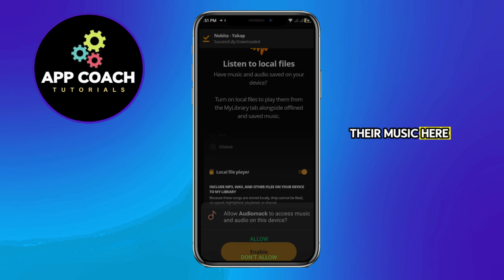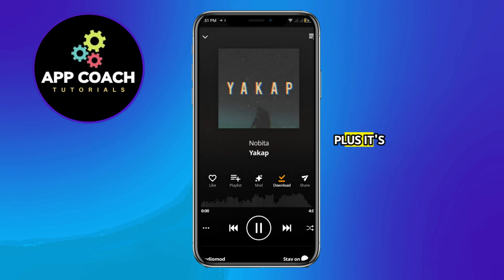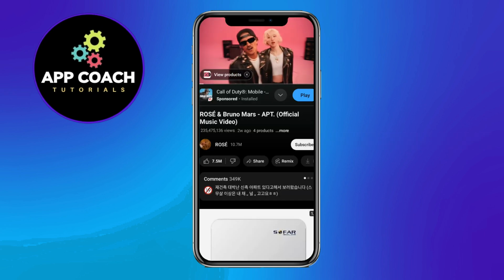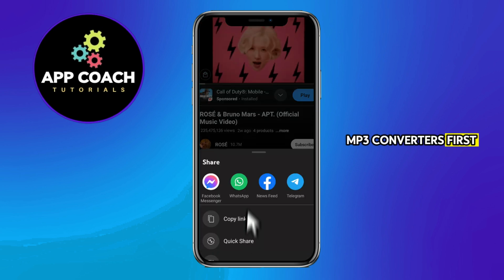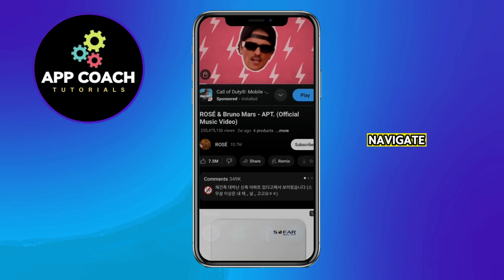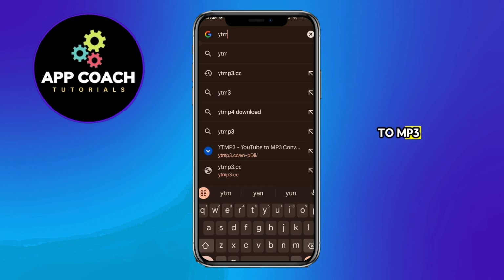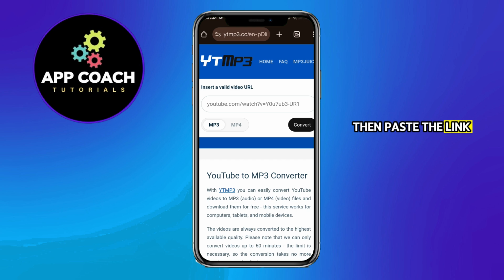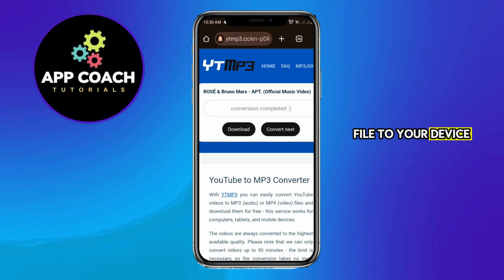How to Download Music for FREE | Step-by-Step Tutorial | Best Way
Looking to download music for free? In this video, I'll guide you through how to download your favorite songs at no cost. Whether you’re building a playlist, need background music, or just want to expand your music library, this tutorial will walk you through various sites and tools for free music downloads!